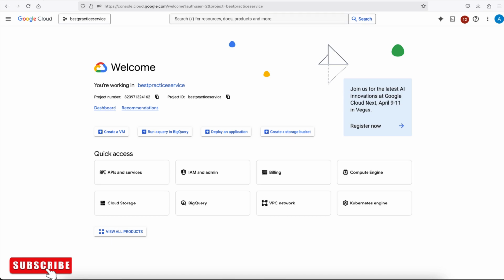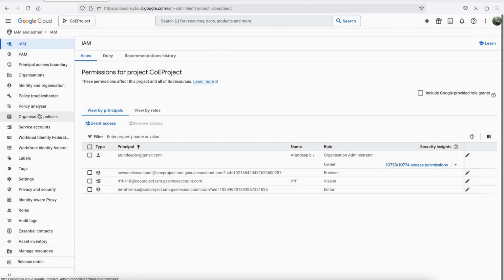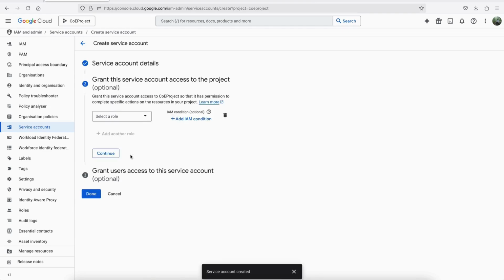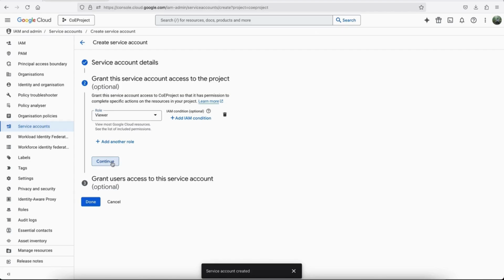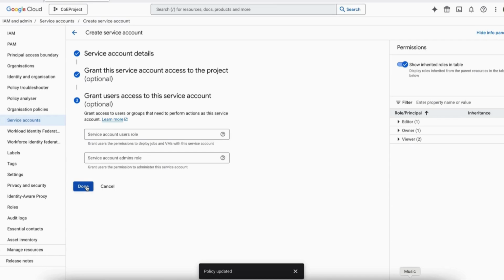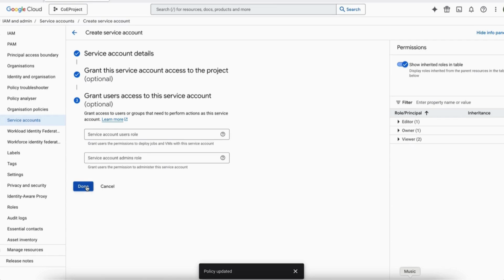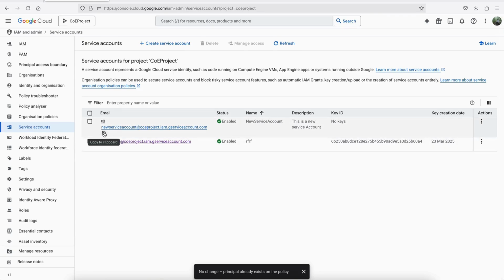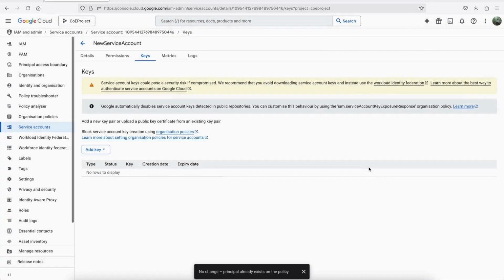Google Cloud Tutorial: Create a Service Account & Generate Secure Keys – Step-by-Step Guide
In this comprehensive tutorial, learn how to create a service account in Google Cloud Platform from start to finish. Follow along as we navigate the Google Cloud Console using the hamburger menu, access the IAM & Admin section, and create a new service account with a brief description. We’ll also walk through assigning basic roles—like Viewer for minimal privileges—and explain how to generate and securely download keys for your service account. Whether you're new to GCP or looking to brush up on best practices, this video provides clear, step-by-step instructions to help you manage your cloud resources safely and efficiently.